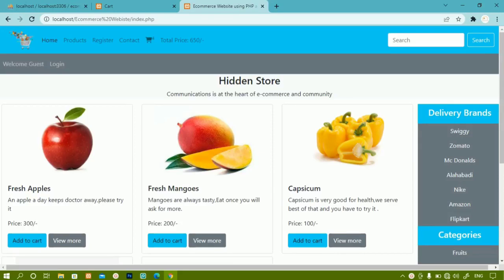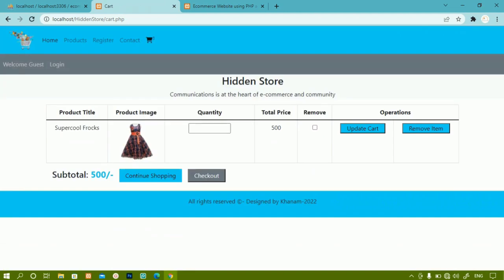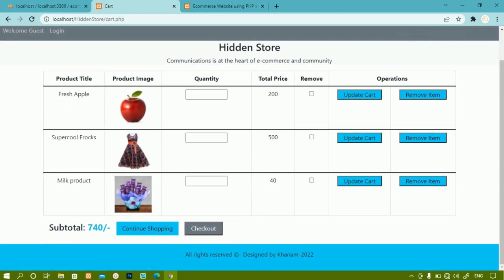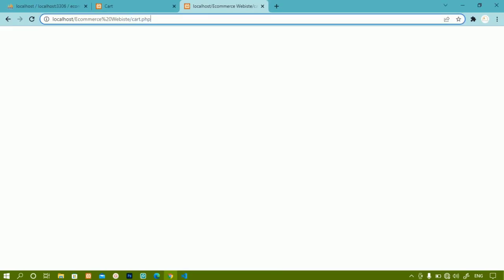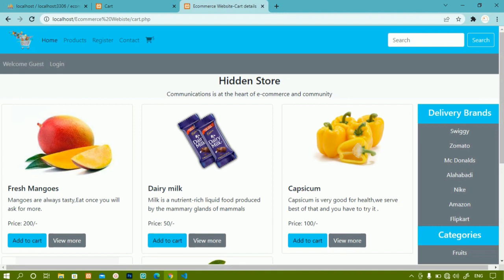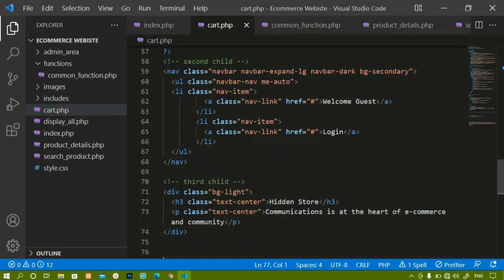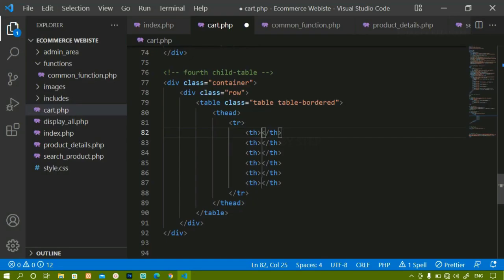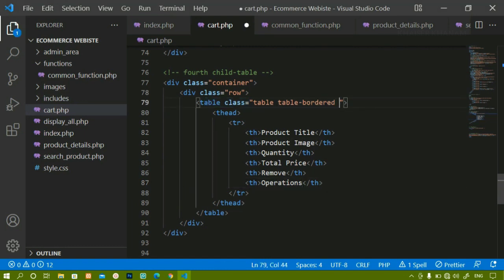E-Commerce Website using PHP and MySQL || Displaying Static Cart Design || Part -29